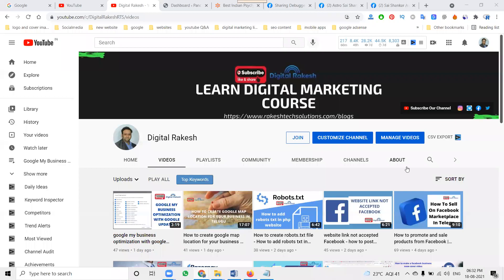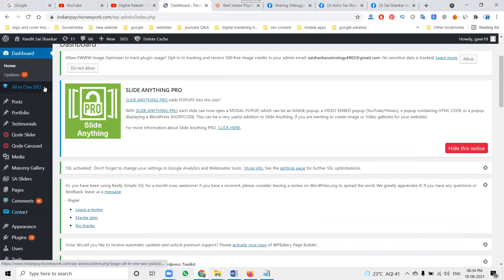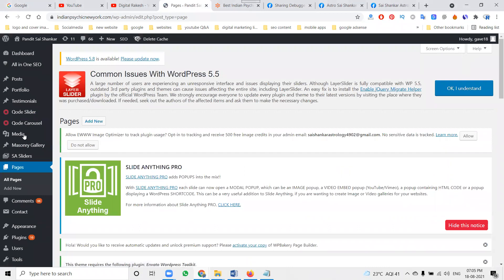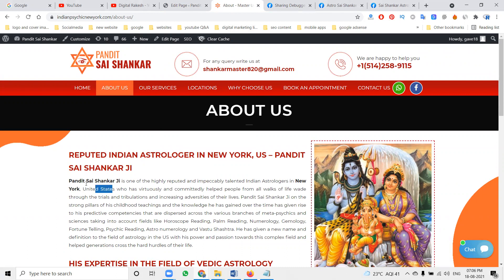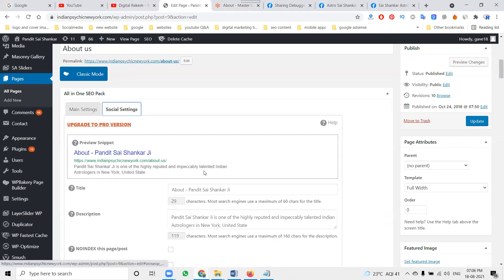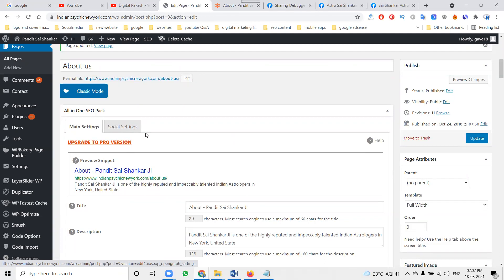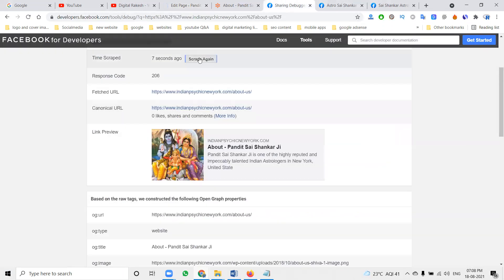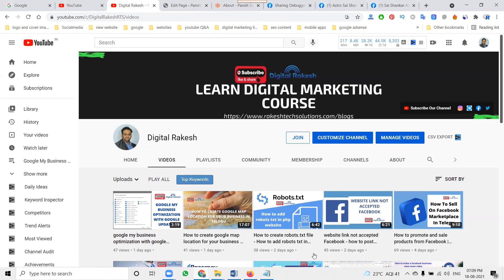How to add open graph tags to wordpress - social media Preview Image ogtitle, description, image